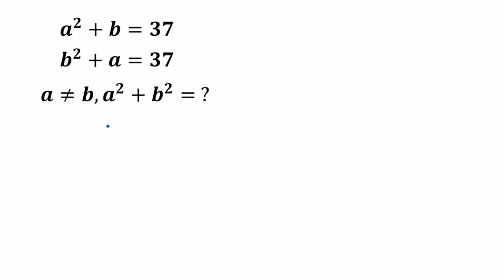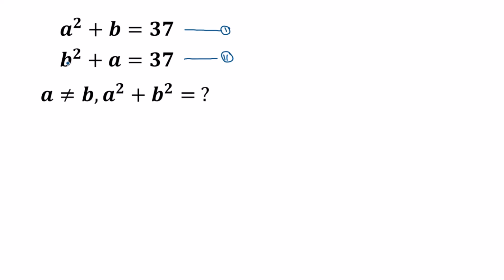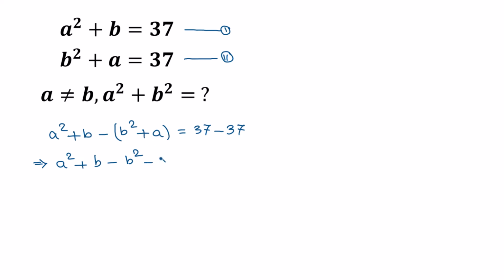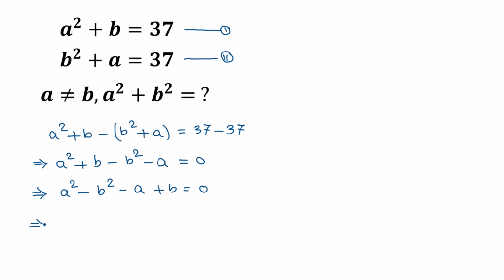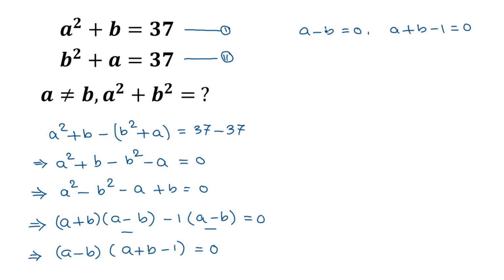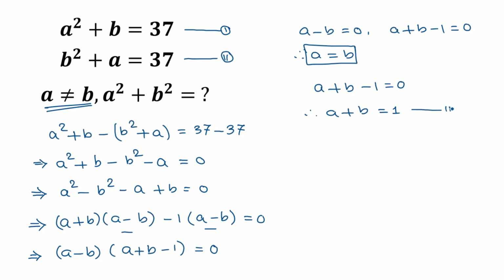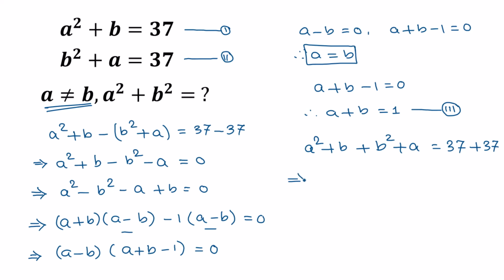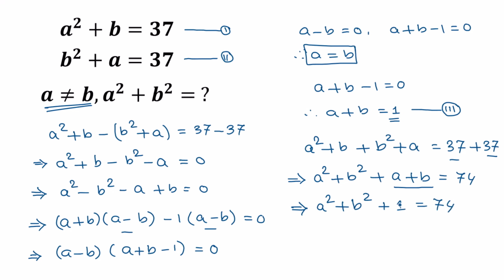This Algebra Problem Looks Impossible | a² + b² Challenge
Learn to solve a system of equations where a squared plus b equals 37 and b squared plus a equals 37. Master this algebra technique.

This tutorial breaks down the steps to find the value of a squared plus b squared when a does not equal b. It is designed for students preparing for competitive math exams or anyone looking to sharpen their algebraic factoring skills. You will see exactly how to subtract one equation from the other to isolate variables and simplify the expression efficiently.

By following this method, you gain a clear, logical process for tackling similar non-linear systems. Mastering how to solve a system of equations like this provides a solid foundation for handling complex polynomial problems in future coursework.